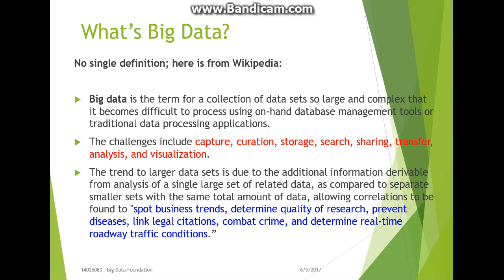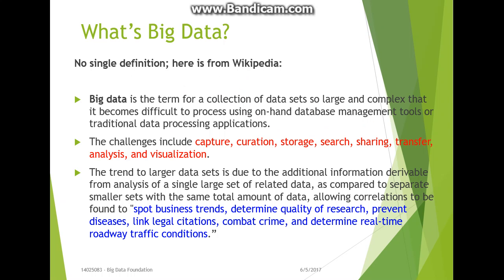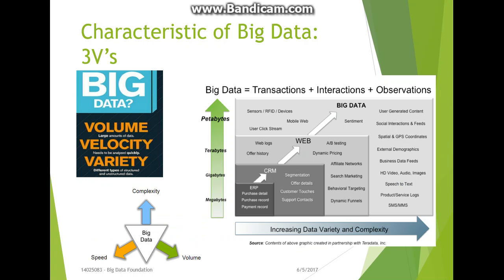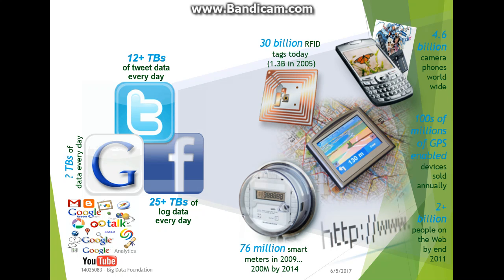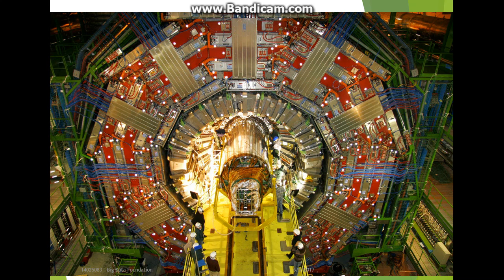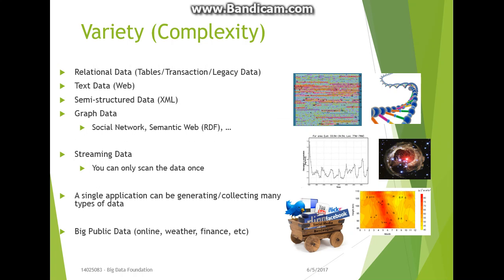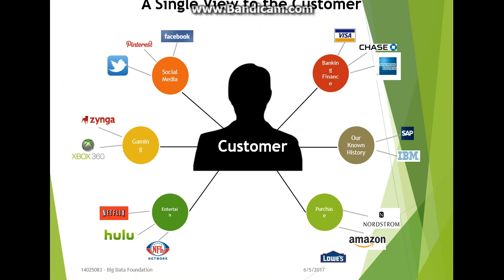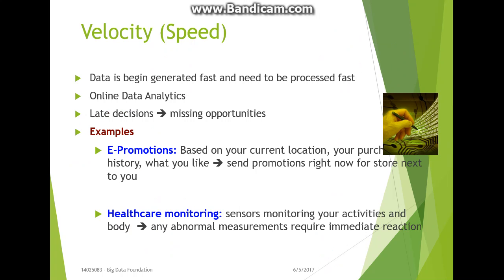BigData Foundation NguyenNgocDung 14025083 01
Big Data Foundation part 1
Presentor: Nguyen Ngoc Dung
TAHT-TQL